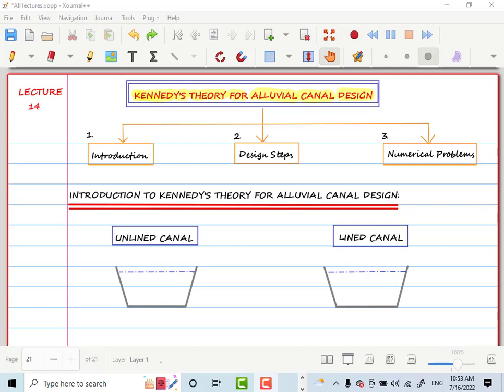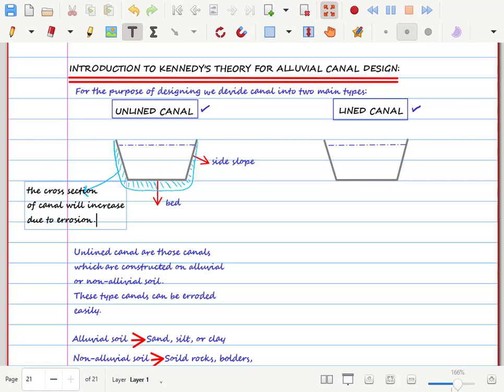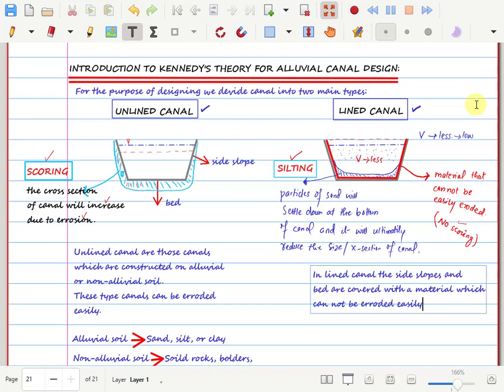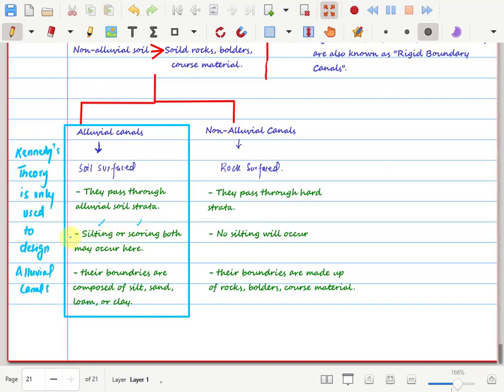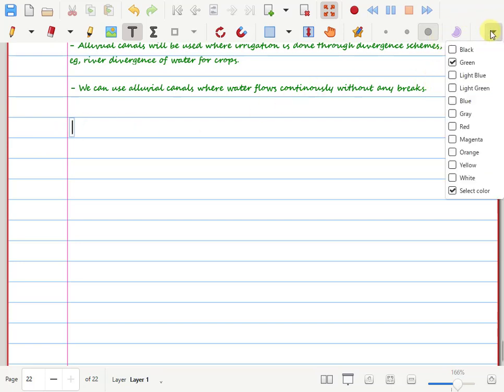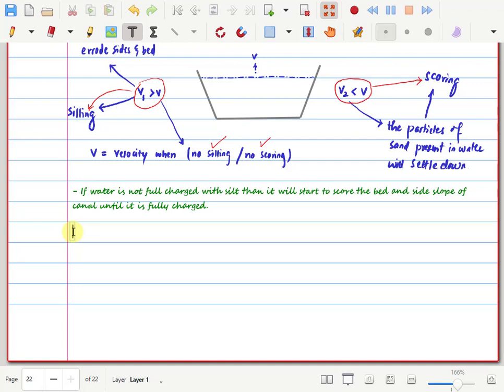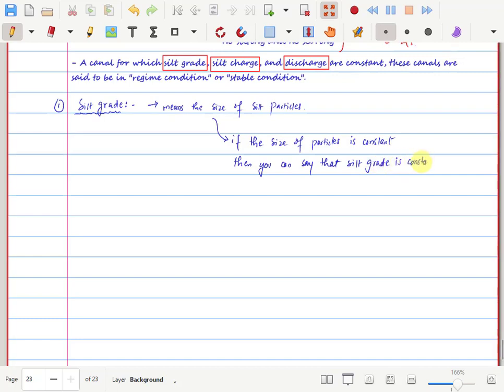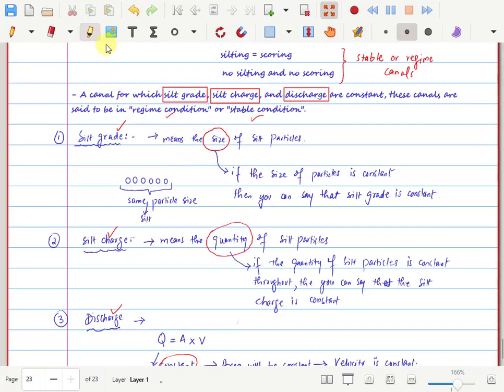Lecture 14 - Introduction to Kennedy Theory for Design of Alluvial Canals | Irrigation Engineering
RG Kennedy investigated canal systems for twenty years and come up with Kennedy's silt theory. The theory says that the silt carried by flowing water in a channel is kept in suspension by the eddy current rising to the surface. The vertical component of the eddy current tries to move sediment up whereas sediment weight tries to bring it down. Therefore, if adequate velocity is available to create eddies so as to keep the sediment just in suspension silting will be prevented.

Kennedy's theory suffers from the drawbacks
(i) It does not take cognizance of the width or the shape of the channel which has to be assumed, i.e., the importance of bed width and depth ratio is ignored.
(ii) It involves the use of Chezy's formula and Kutter's N for working out mean velocity and as such incorporates.